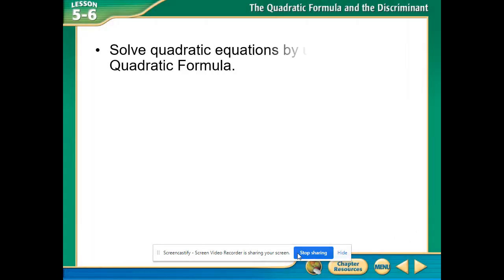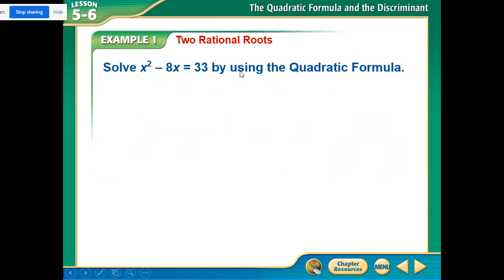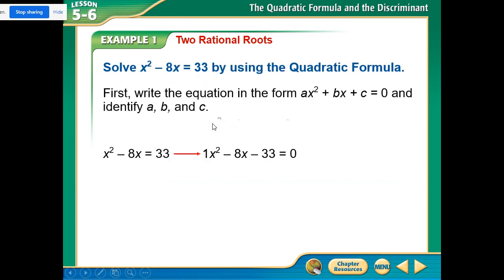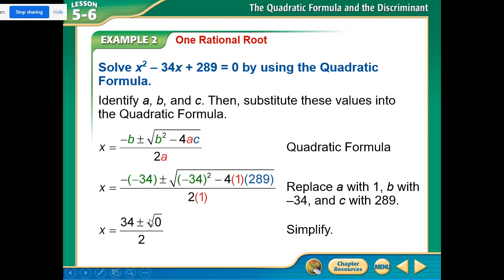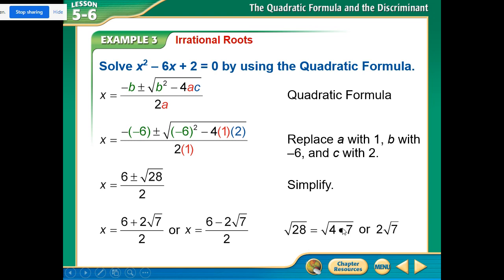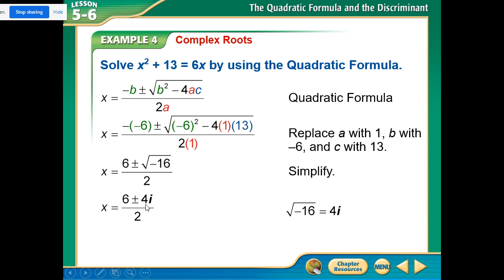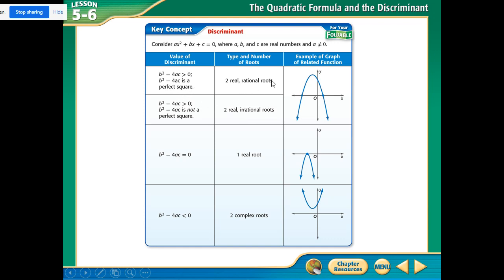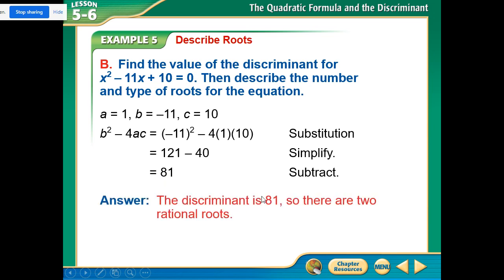Quadratic Formula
Quadratic Formula and the discriminant